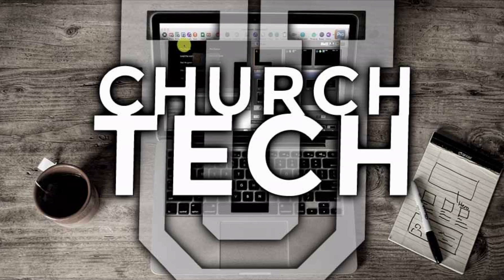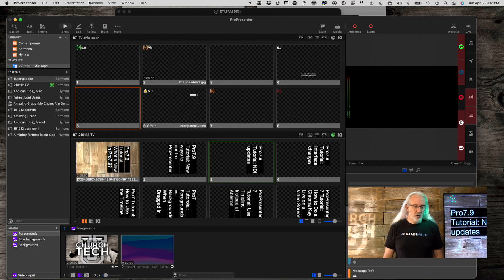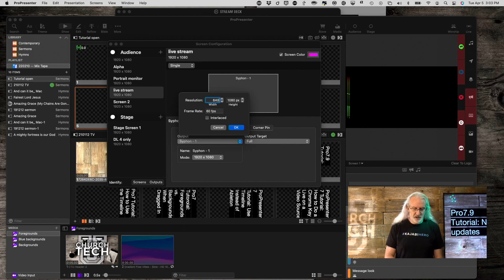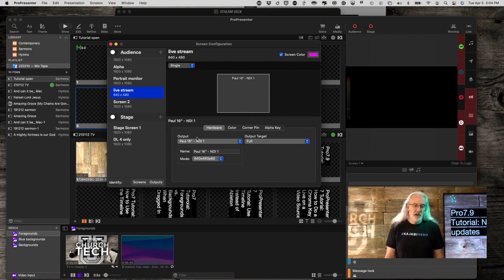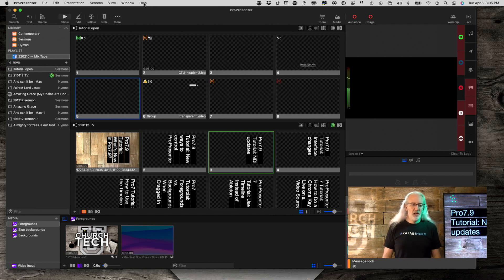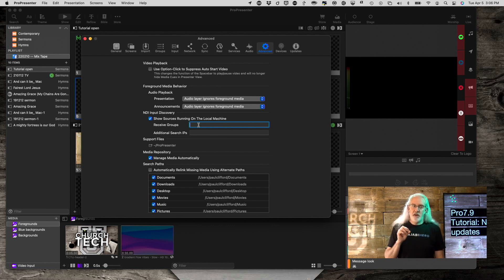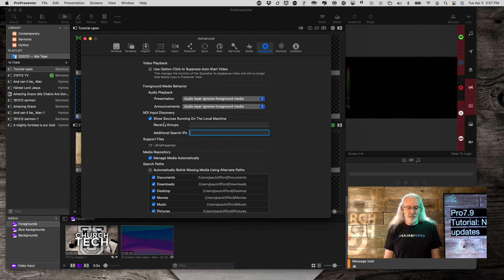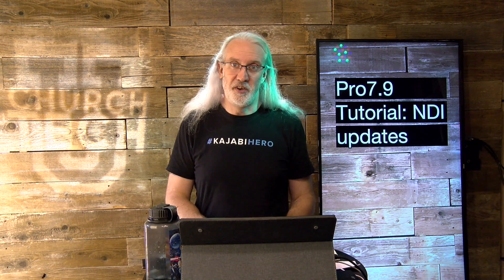Discover the Power of NDI in ProPresenter 7.9 | The ProPresenter Show by ChurchTechU